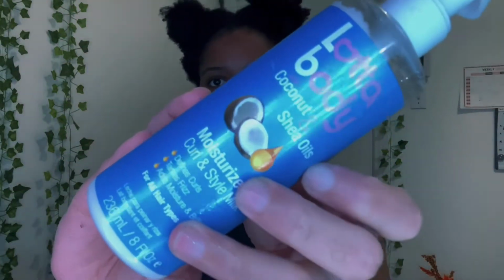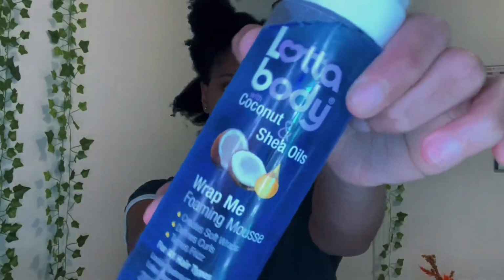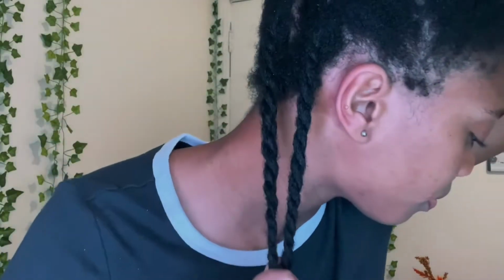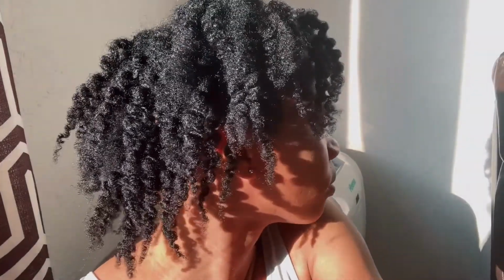BOMB defined twist out using lotta body mousse on my 4b/4c natural hair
So I tried lotta body's wrap mousse as a holding agent for my twist out on freshly washed hair 4b/4c type 4 natural hair. I used creme of nature shampoo and conditioner as used in my blowout routine video. Was I impressed? hell yeah :) just make sure your natural hair is well moisturized before attempting this because the mousse had a slightly drying effect on the hair.

Don’t forget to let it play to the end, it really helps me out

  Watch at: 720p+

Song : future james - pure imagination ~

twistout,natural hair tutorial,4b hair,4c hair,best twistout on natural hair,defined twistout,how to define 4c hair,lottabody mousse,twistout using mousse,styling my natural hair,quick and easy hair tutorial,montreal youtuber